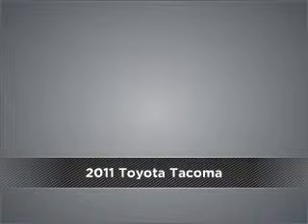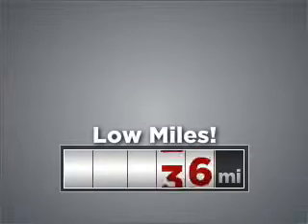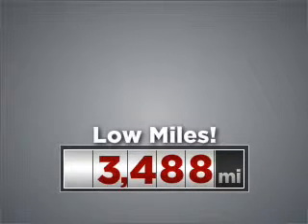2011 Toyota Tacoma in Buford, GA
Team Toyota Mall of Georgia
3505 Buford Drive (Ga Hwy 20)
Buford, GA 30519
2011 Toyota Tacoma
5-Speed A/T
Mileage:3488